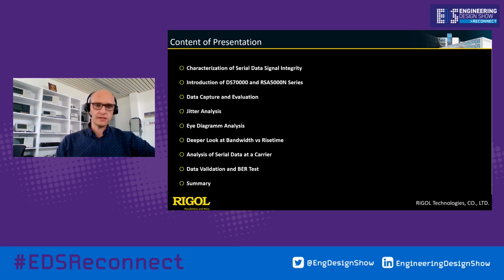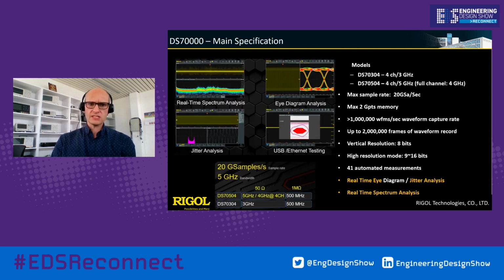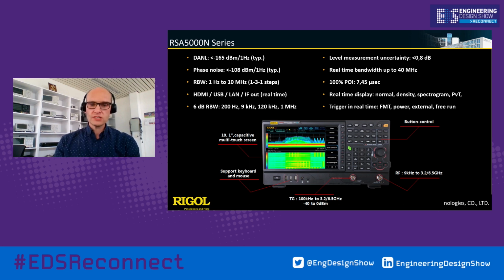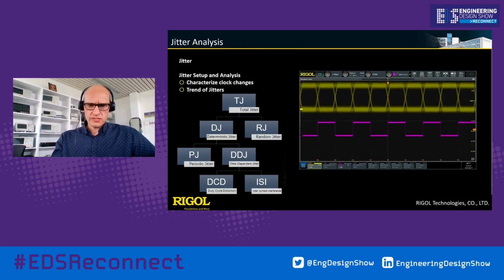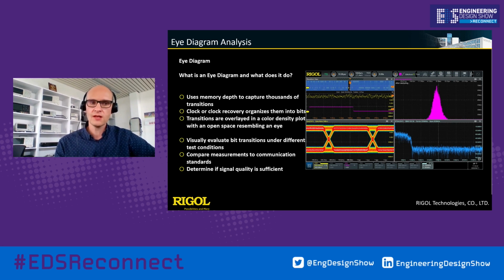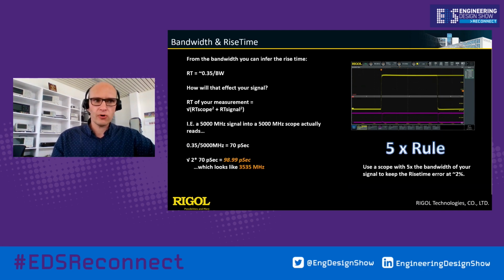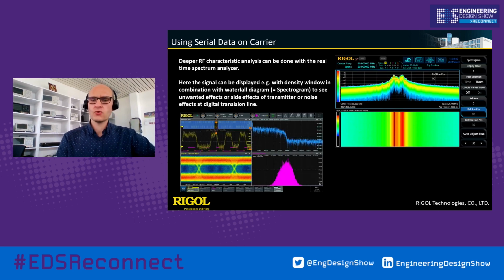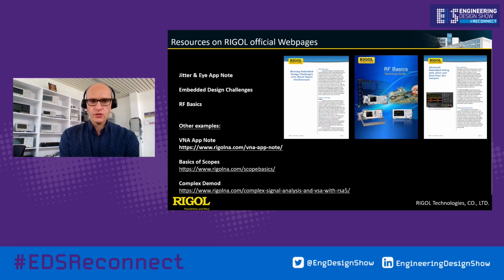Advanced Serial Analysis With The 5 Ghz Oscilloscope Ds70504 And Real Time Analyzer Rsa5000n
Speaker: Boris Adlung, Sales and Marketing Manager, RIGOL Technologies EU GmbH.

Session Information:
• Characterization of Serial Data Signal Integrity
• Introduction of DS70504 and RSA5000N
• Data Capture and Evaluation
• Jitter Analysis
• Eye Diagram Analysis
• Deeper Look at Bandwidth vs Risetime
• Analysis of Serial Data at a Carrier
• Data Validation and BER Test
• Summary